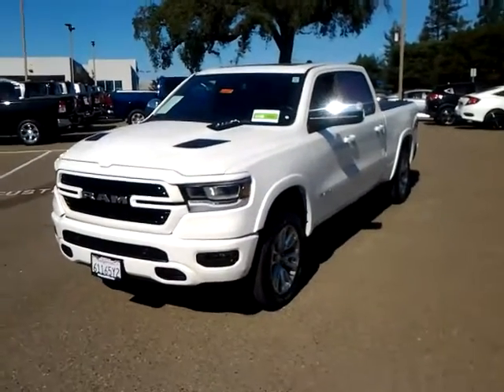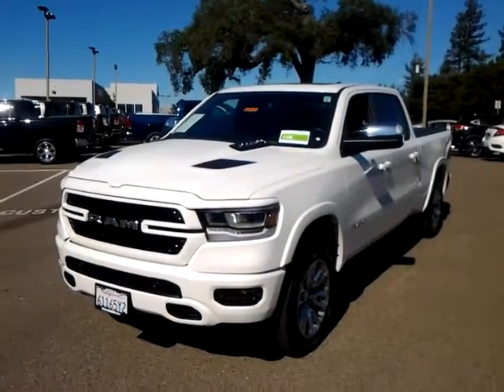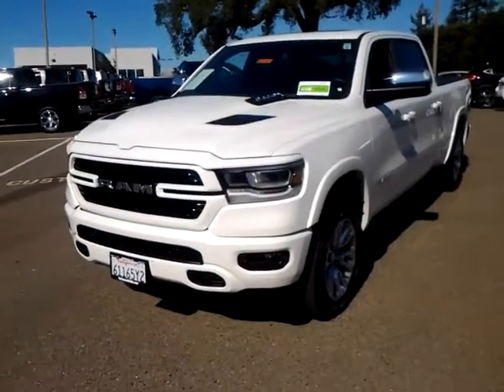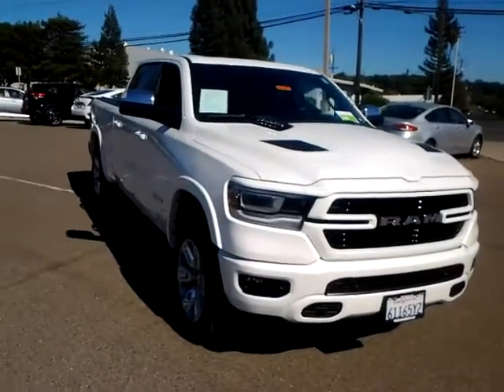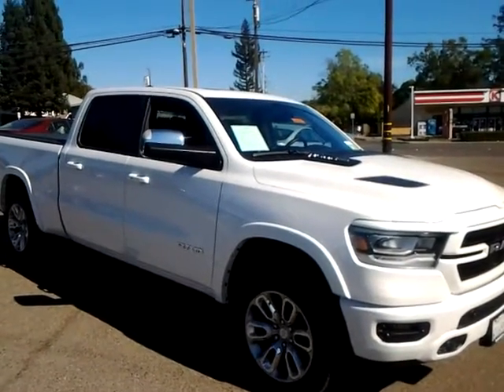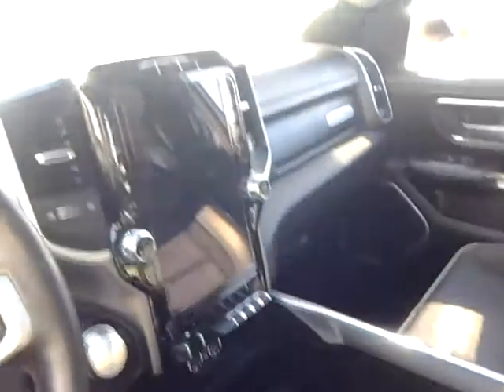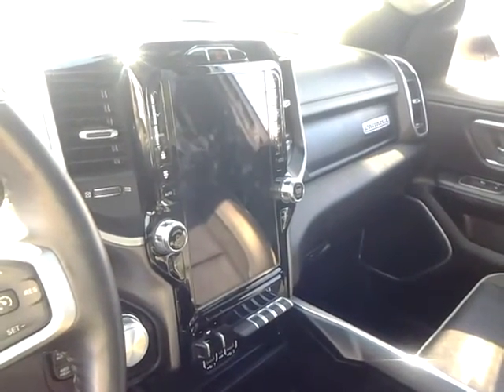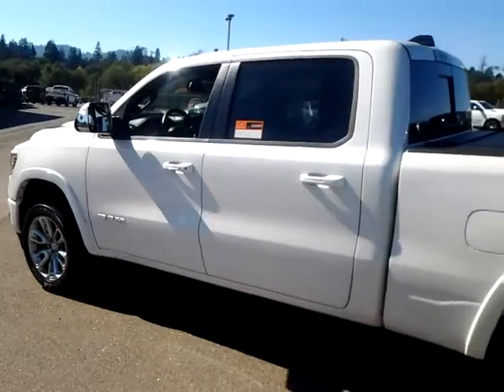2020 Ram Laramie Sport Edition!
White Diamond paint, leather, Panoramic Moonroof, tow package, Hemi, 12 inch navigation display